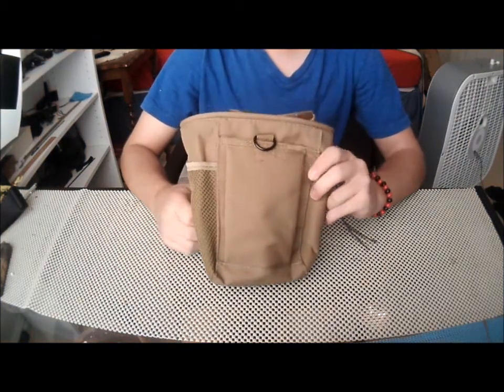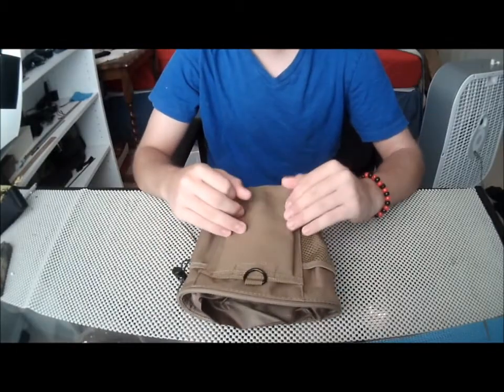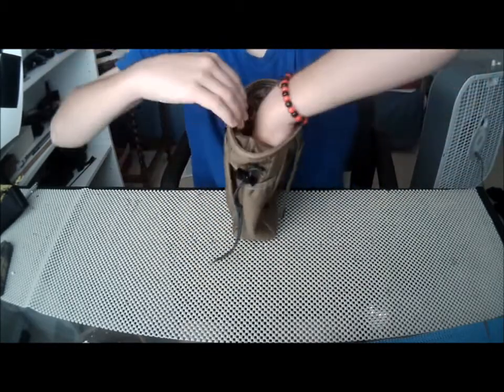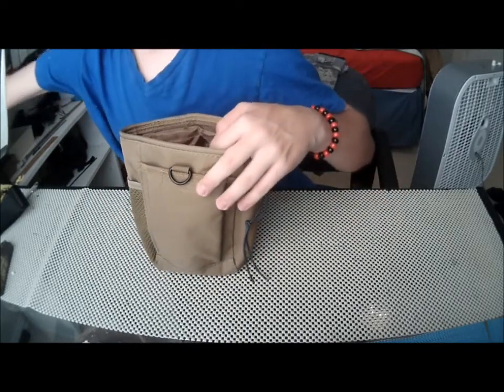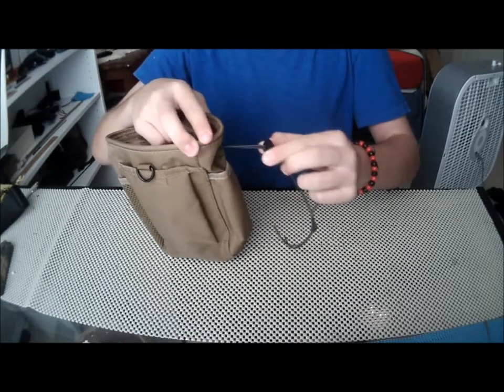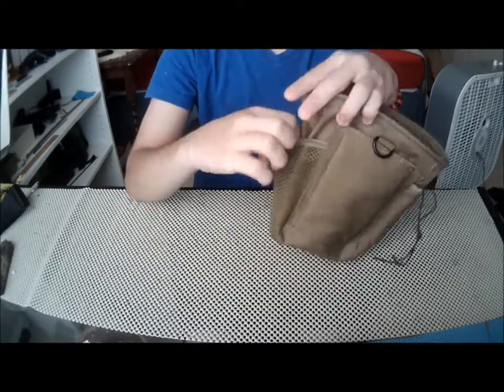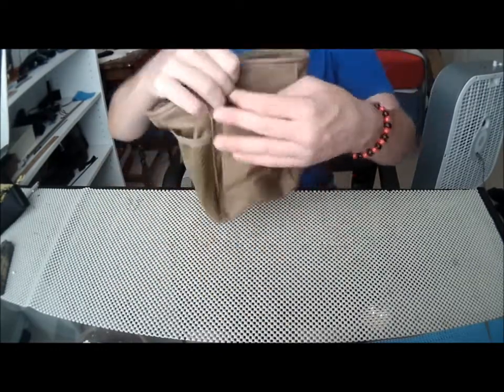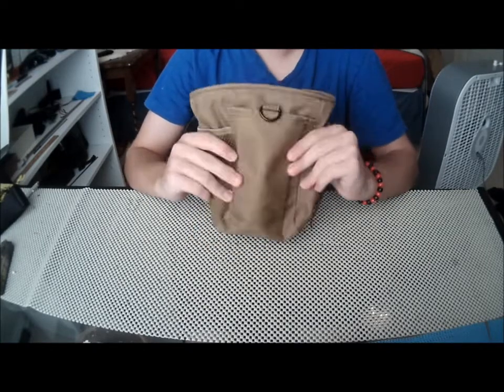Molle Magazine Drop Pouch Review(ShooterCBGear)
airsoft paintball guns m4 m16 ak47 ak 47 gun bbs bb unboxing review club gi evike g36c g36e g36k mp5 woodland loadout kit usmc marine pmc blackwater water black aderonn climberpt24 scout scoutthedoggie gameplay video random funny softair fail pouch overview look at custom mk18 scar mk16 light heavy evikedotcom airsoftgidotcom montage war eotech